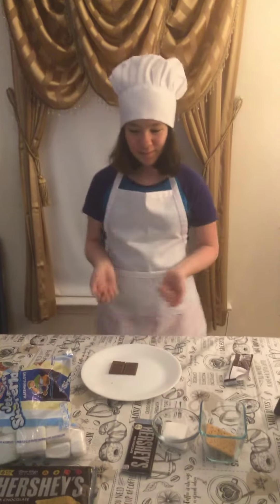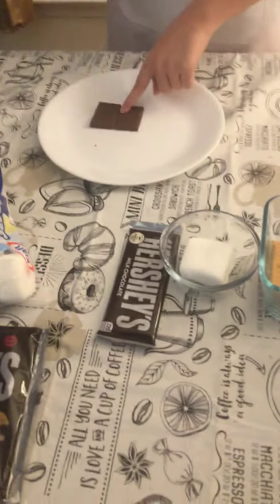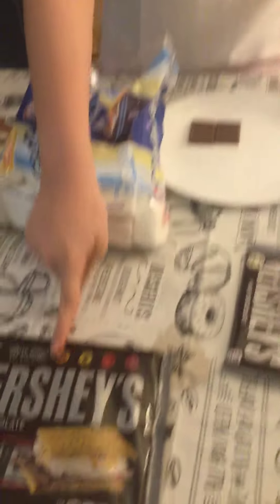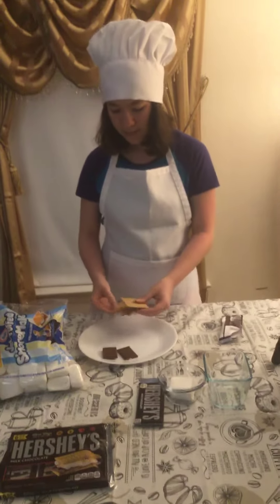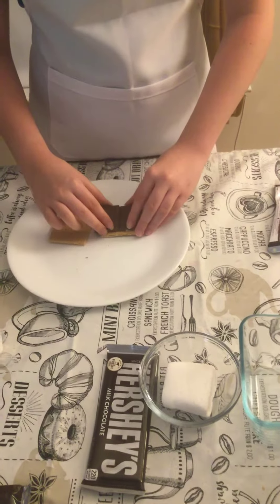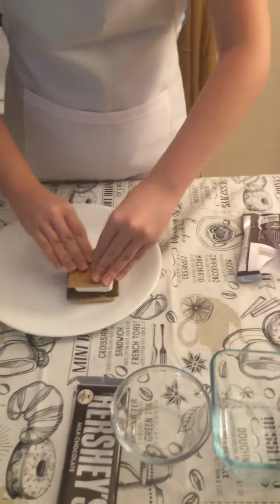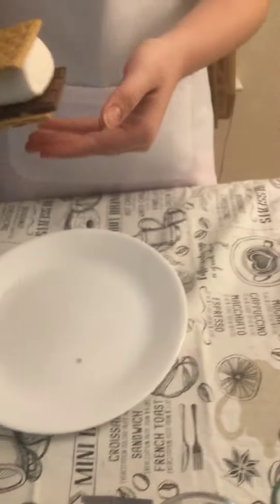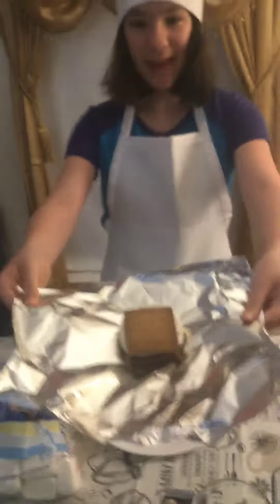How to make s’mores